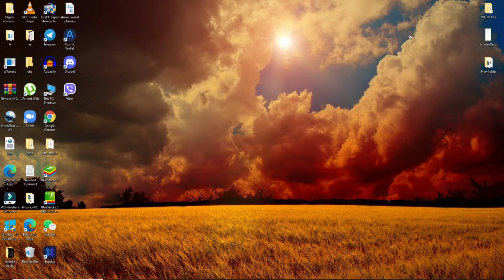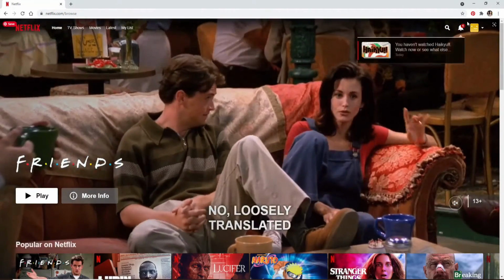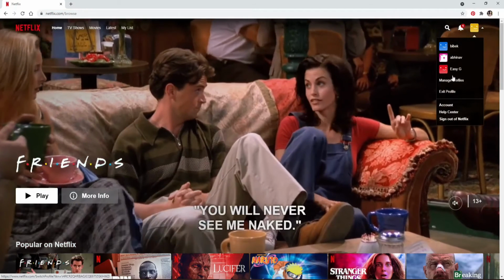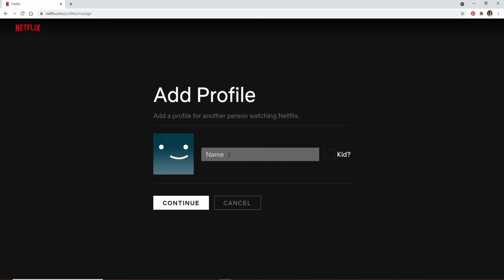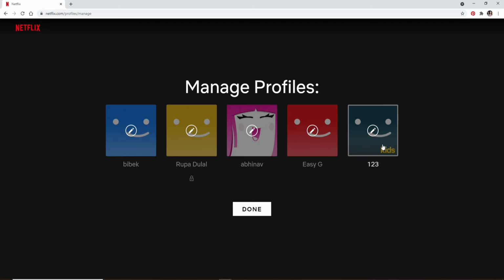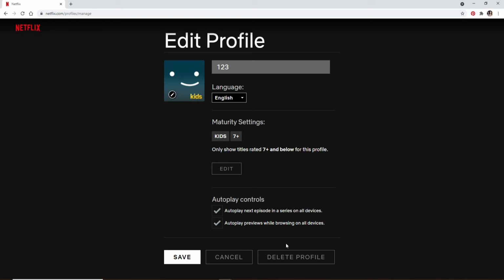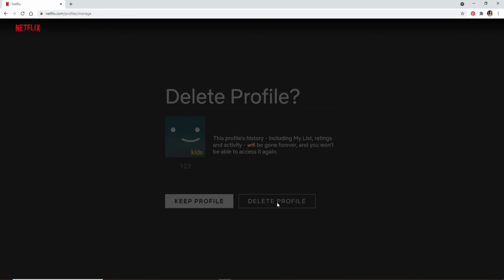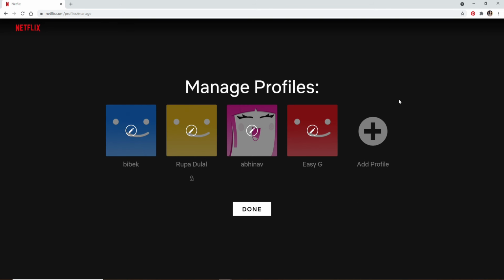How to Create & Delete Netflix Profile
Need to add or delete Netflix profile? Did you just change your Netflix plans and confused on how to add Netflix profile? This video guides you through the step by step process on how to add Netflix profile and delete profile as well.
So, make sure you watch the video till the end to learn the exact steps.
Here's what you need to do:
1. Sign in yo your Netflix account.
2. Click on your profile picture and again, click on the manage profiles as shown in the video.
3. Now click on the add profile and enter the name. Click on the kids if you want limited account for your under aged users.
4. To delete Netflix profile, click on the profile you want to remove. Finally, click on the delete profile button as shown in the video.
So this is how you can delete and create Netflix profile in 2021.